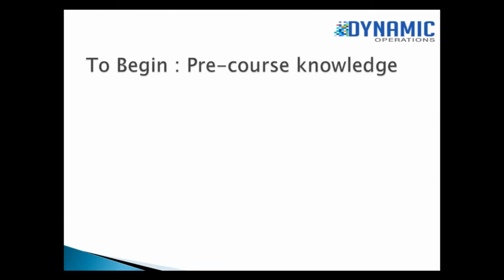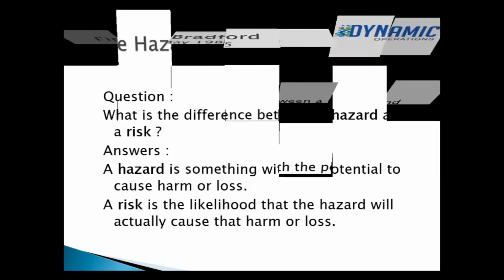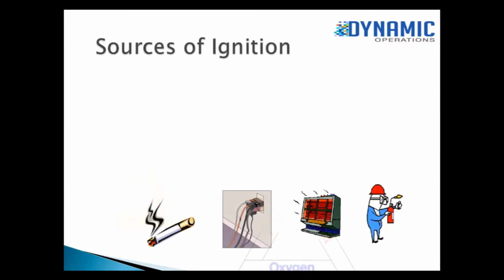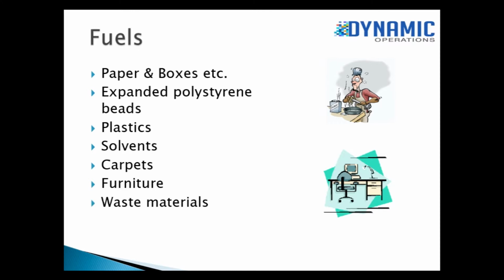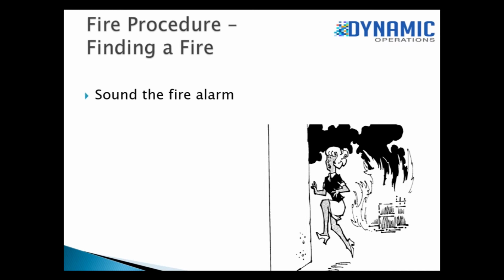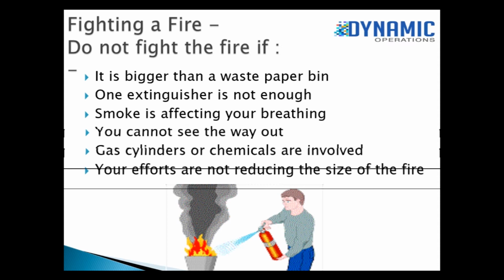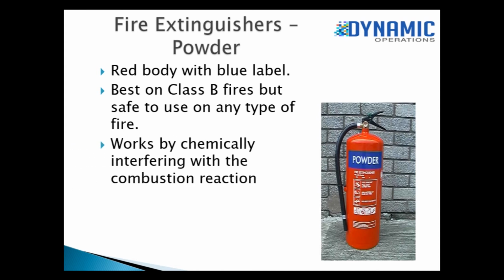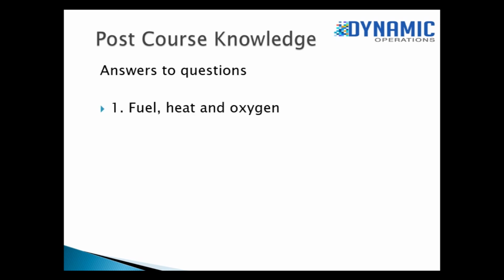Fire Safety at work Training